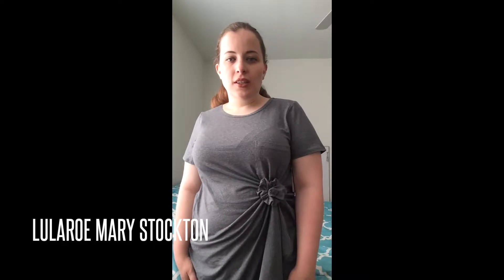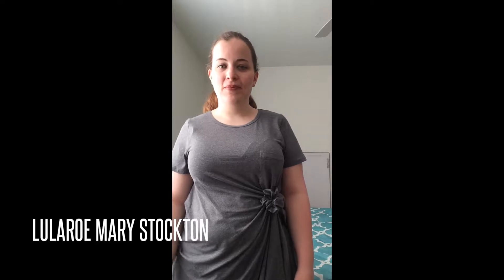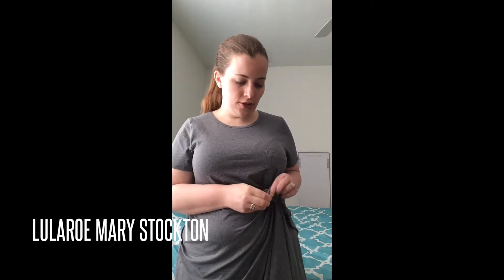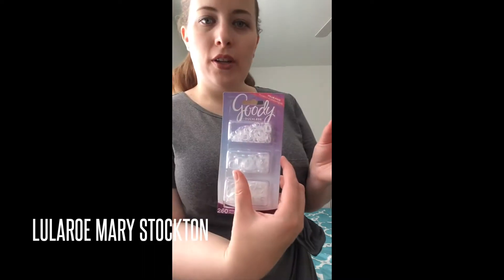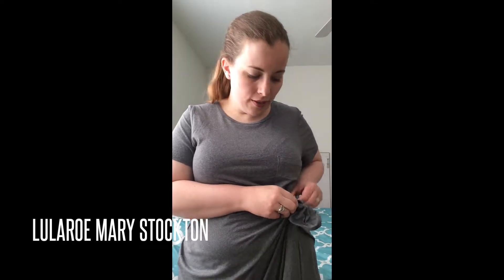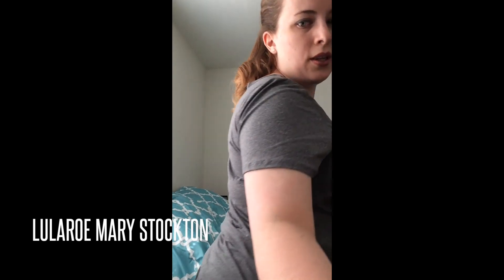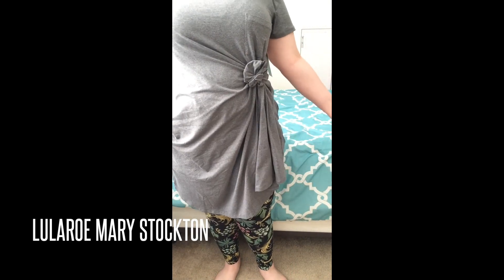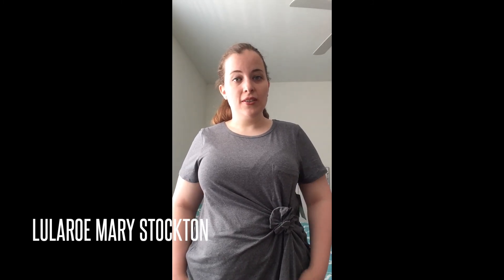How To: Flower Knot on the LuLaRoe Carly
Here's how to make a flower knot on the LuLaRoe Carly.